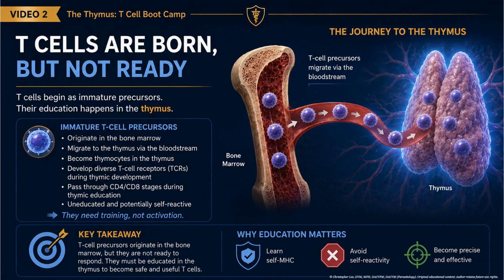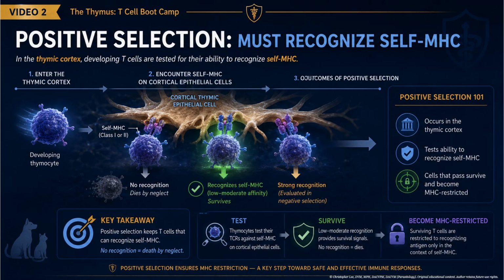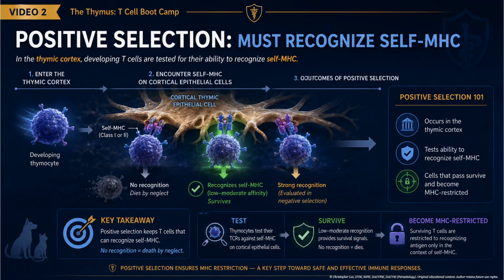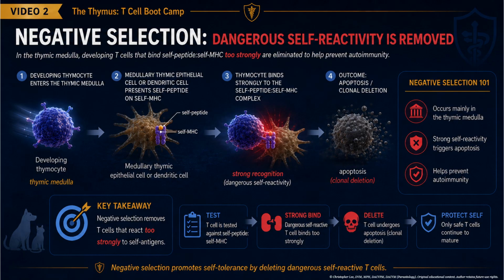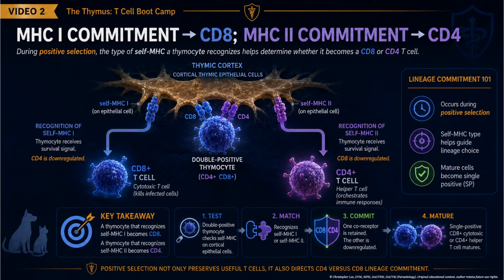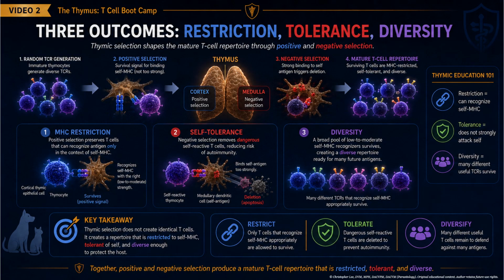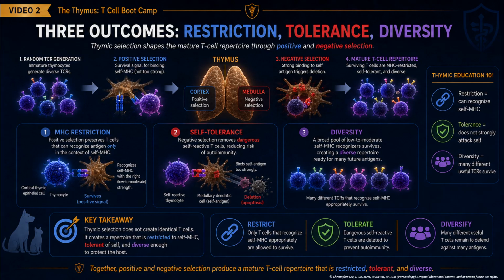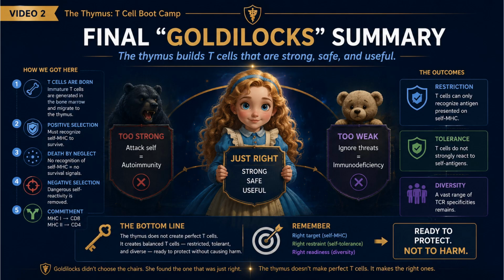02 Thymus is the T Cell Boot Camp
Listen and watch a short review of the importance of the Thymus in mammals. What does it do? Why is it so important?